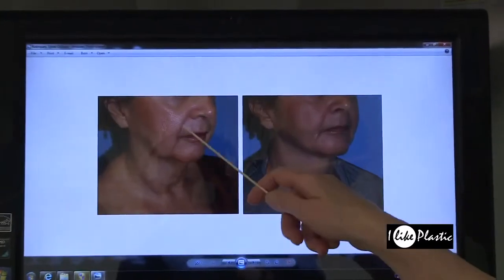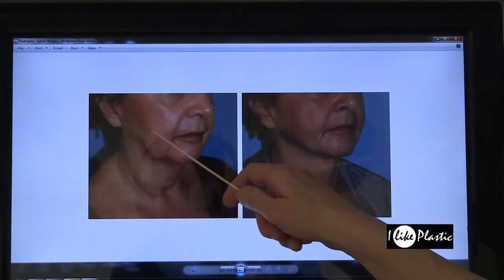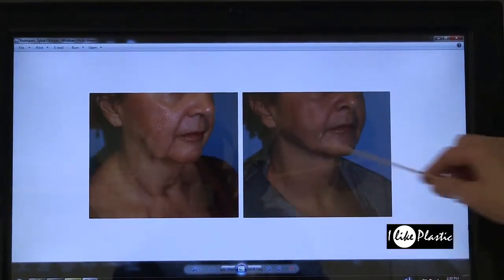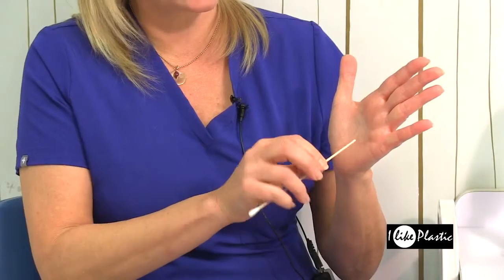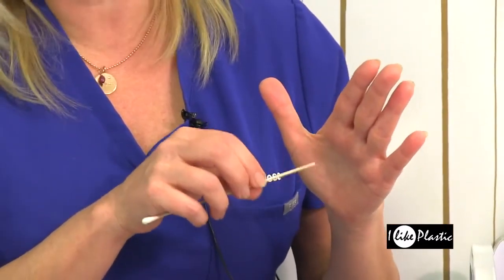Her Signature Procedure!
At iLikePlastic.com we interview the top plastic surgeons from around the world.

You can visit us for plastic surgery promotions, ask questions using our Q&A or book a virtual consultation using our intuitive cosmetic surgeon directory to find a plastic surgeon near you; whether you're in New York, Miami, L.A, Toronto or. Anywhere!

Don't forget to register for an account and create a listing! Go to
iLikePlastic.com/register

Dr. Sharon Giese is one of the most suoght after Surgeons in New York. This is a Video interview with Dr. Sharon by iLikePlastic.com

Dr. Sharon Giese discussed her signature procedure, the "The Natural lift" a minimally invasive alternative for a Facelift. This procedure she explains, is intended for all of the women who don't want a Facelift or want to put off the time of having one. An innovative way of treating the excess fat in the neck and the jowl area. Dr. Sharon believes that %80 of women age with this pattern, in where the grow a little neck and jowl fat. The procedure does not involve a scalpel but a small needle with an internal ultra sound with a hot tip. this melts the fat areas very precisely and heats up the skin that give skin tightening. She then removes that fat very carefully. In total the procedure removes a significant amount of up to 60 cc's of fat from the Neck and Jowl area. This leaves a Significant result. What's more is Dr. Sharon can take this fat and redistribute it in other areas of the face! Some of the popular areas being the lips, laugh lines and the cheek area. "The Natural Lift" is a quick procedure and is done in the office in under an hour! Sharon also mentions that you can be back to work within 4 days and as the swelling goes down gradually nobody will know, so if you want to keep it a secret you can.

Incoming Search Terms:
new york plastic surgeon
new york plastic surgery
plastic surgeons new york
new york plastic surgeons
new york city plastic surgeons
plastic surgeon new york
plastic surgeons nyc
best plastic surgeons in nyc
plastic surgeon nyc
plastic surgery new york
top plastic surgeons nyc
plastic surgery new york city
plastic surgeons in nyc
plastic surgeons
nyc plastic surgeon
best plastic surgeon nyc
board certified plastic surgeons nyc
plastic surgeon new jersey
plastic surgery nyc
plastic surgeons nj
best plastic surgeon in nj
plastic surgeon in nj
cosmetic surgery nyc
best rhinoplasty nyc
advanced cosmetic surgery
cosmetic surgery ny
nyc plastic surgery
manhattan plastic surgery
plastic sergery
cosmetics surgery
what is cosmetic surgery